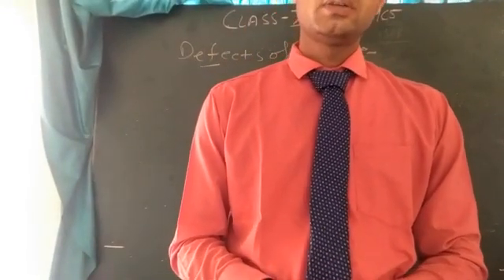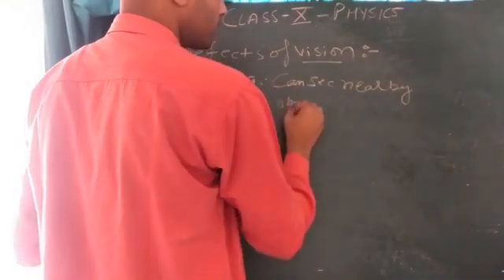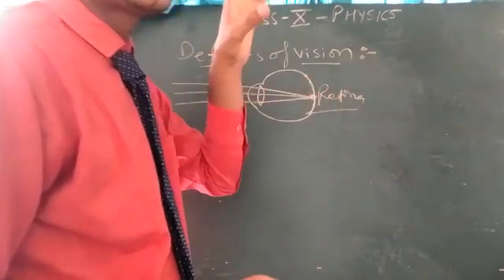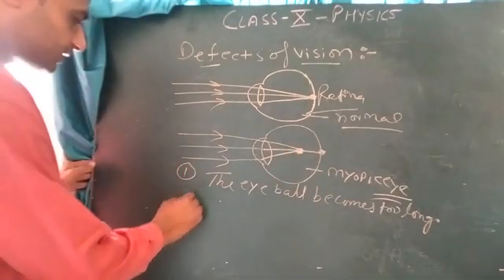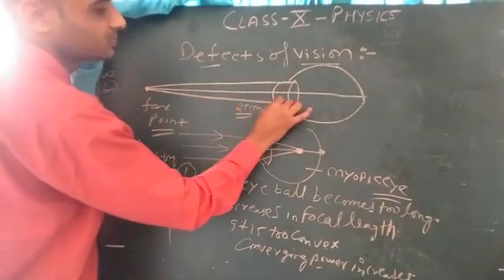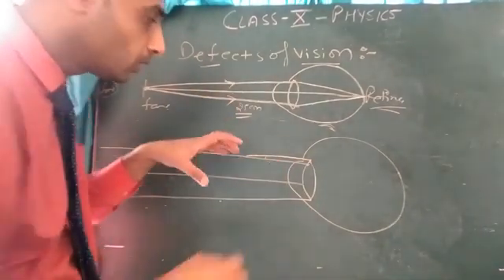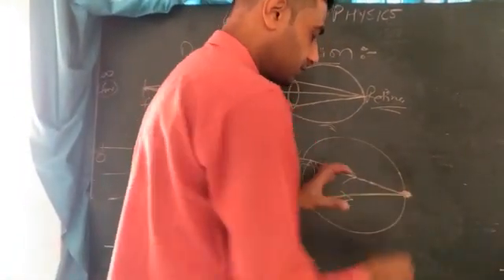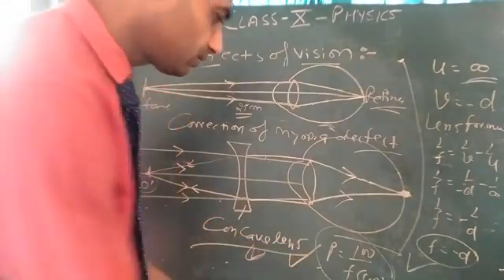Class X Topic Defects of vision myopia